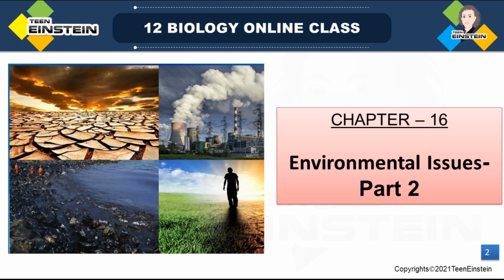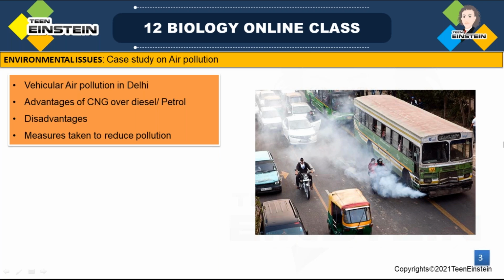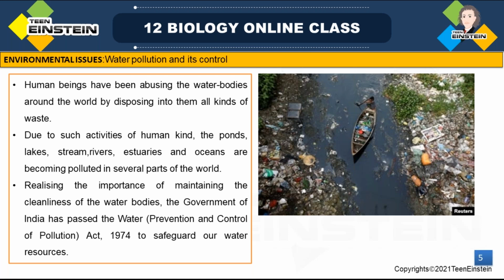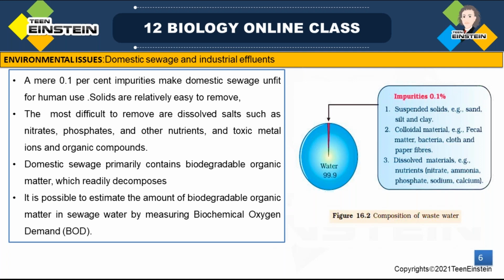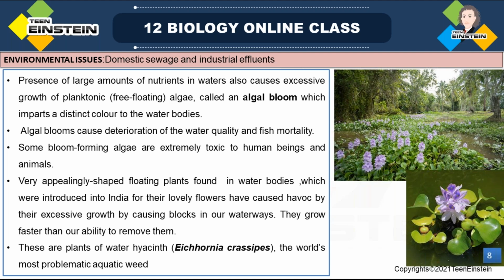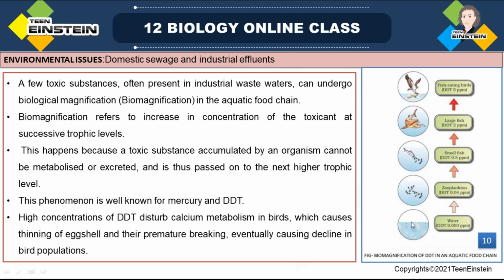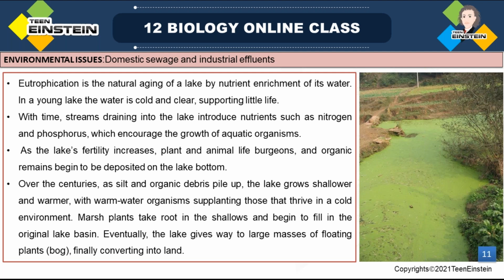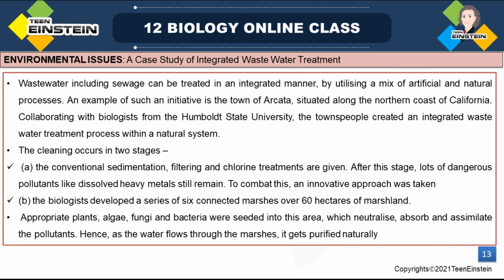TeenEinstein| Domestic sewage| industrial effluents| A Case Study of Integrated Wastewater Treatment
environmental issues
air pollution and its control
noise pollution and its control
case study of air pollution
water pollution and its control
domestic sewage and industrial effluents
A case study of integrated wastewater treatment solid waste
case study of remedy for plastic waste
agro-chemicals and their effects
case study of organic farming
radioactive wastes
greenhouse effect and global warming
ozone depletion in the stratosphere
degradation by improper resource utilization and maintenance
class12 biology
cbse12 biology
ncert12 biology
neet biology
neet Ecosystem
neet Environmental Issues
neet Evolution
class12 Ecosystem
class12 Environmental Issues
class12 Evolution
ncert Ecosystem
ncert Environmental Issues
ncert Evolution
cbse Ecosystem
cbse Environmental Issues
cbse Evolution
stem tutoring
ap-biology